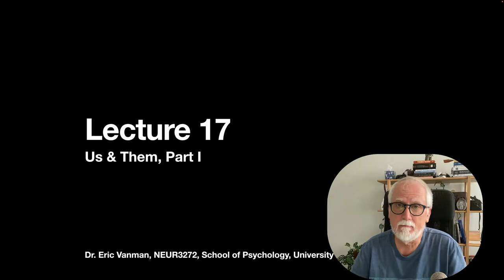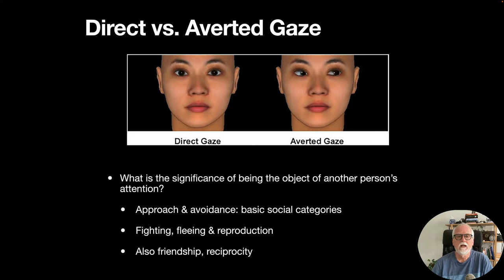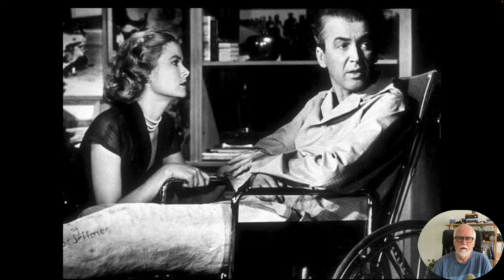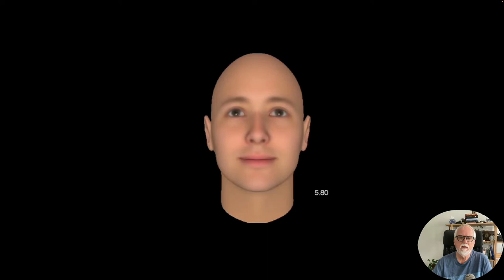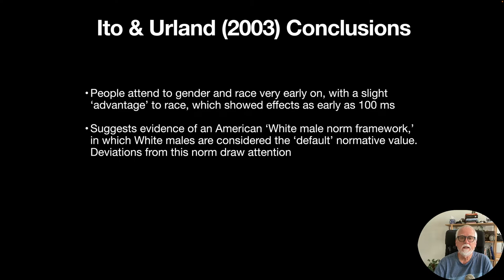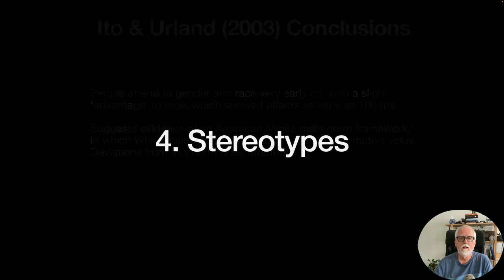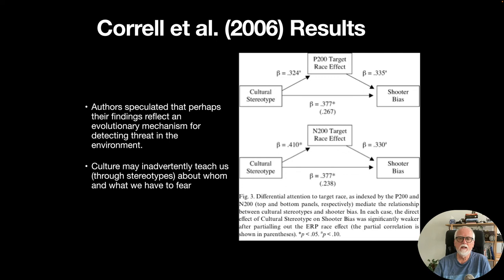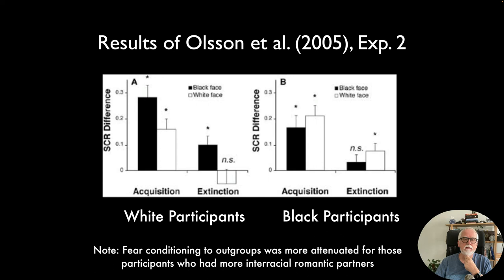Lecture 17 Us & Them, Part I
This is lecture 17 in a series of 26 created for the University of Queensland's NEUR3272, Social Neuroscience, taught by Eric Vanman in the School of Psychology.

0:00 Start

1:34 ### 1. Face Processing and Eye Gaze
11:53 ### 2. Making Attributions about Others
23:08 ### 3. Categorising Others
29:32 ### 4. Stereotypes
48:17 ### 5. How we learn stereotypes and How to fear "Them"

1:01:52 ### Bonus: Pinnacles, Western Australia, 2022